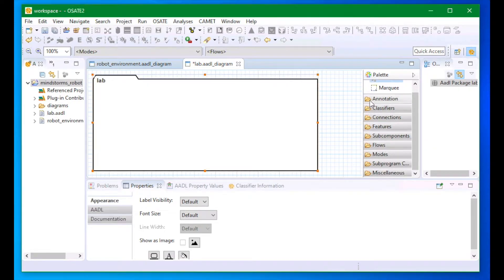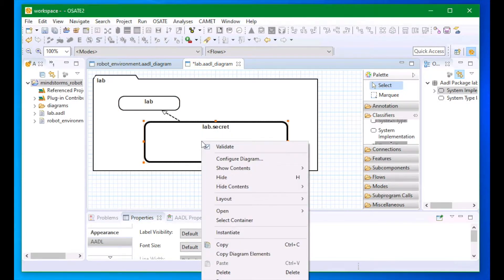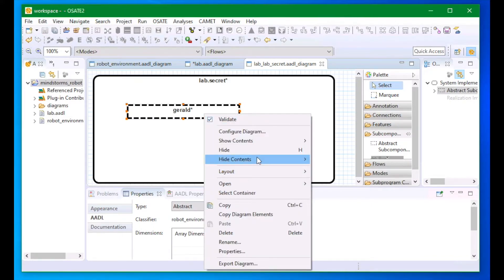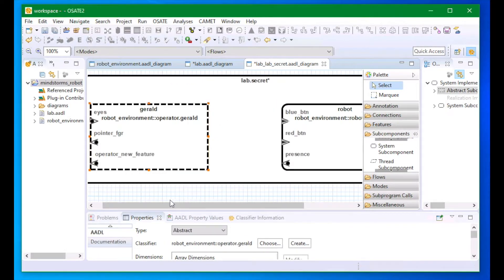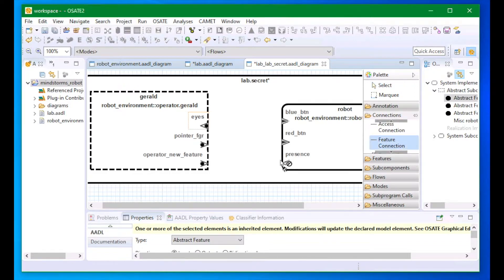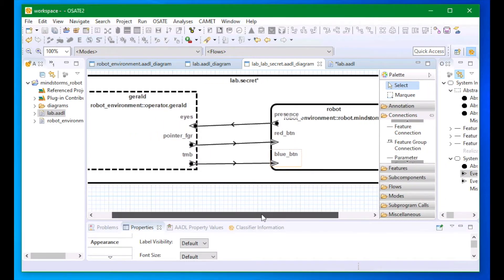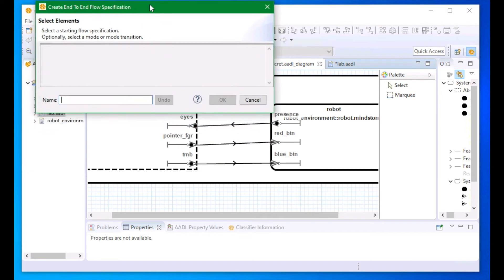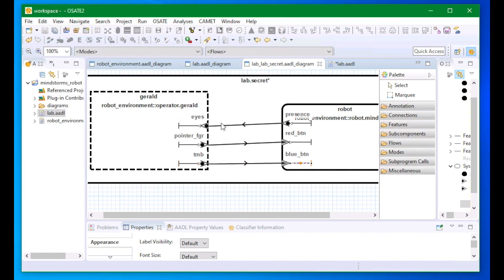Safety Analysis Part 3 - How to Add Flows to an AADL Model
This video provides a walk-through of AADL feature and flow creation in OSATE. Subsequent videos will demonstrate application of SESSAF to the model, but (like all AADL models) the model shown in this video can be used with many tools.

Systems Engineering Safety and Security Analysis Framework (SESSAF) supports application of the Systems-Theoretic Process Analysis (STPA) to existing AADL embedded system models. STPA is a risk analysis technique for developing scenarios that lead to identified hazards and losses. SESSAF users add safety information and details using an intuitive user interface with limited interaction with the underlying model.